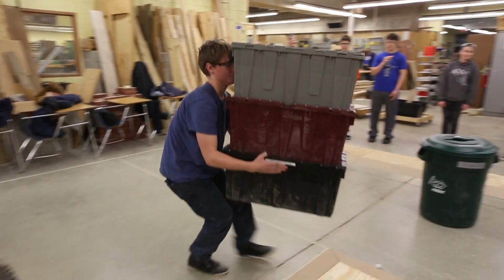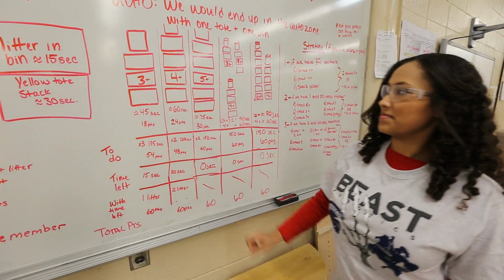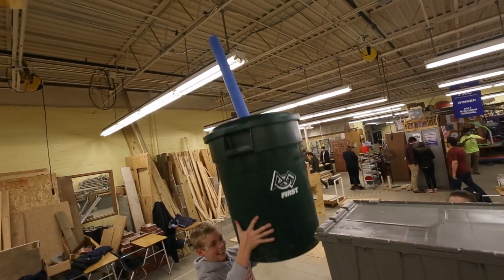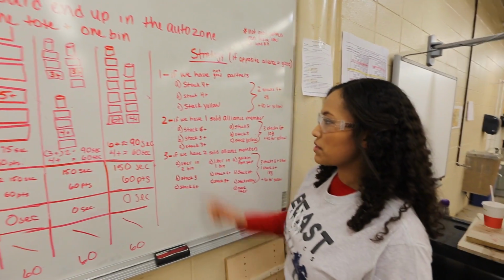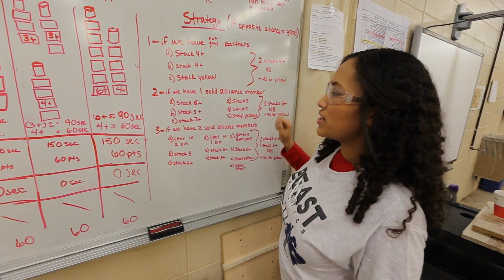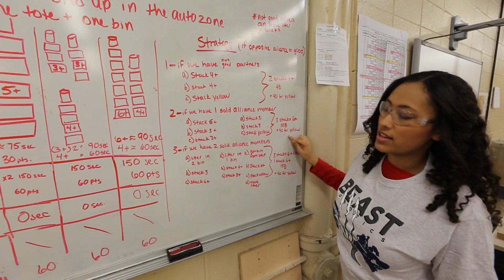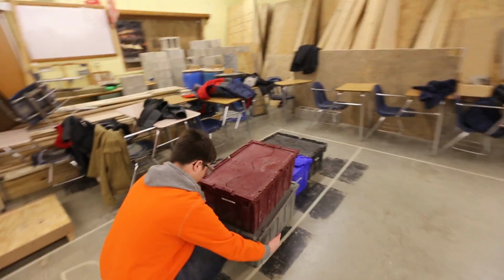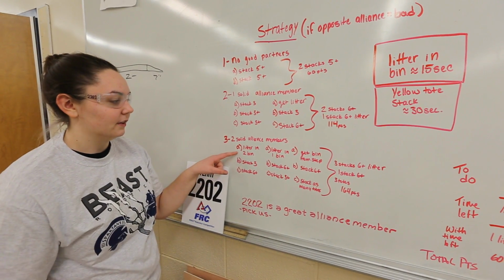BEAST Game Strategy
After numerous trials, Team 2202 developed a game strategy for the 2015 FIRST Robotics competition. We strongly urge fellow teams to take a look and consider our strategy.